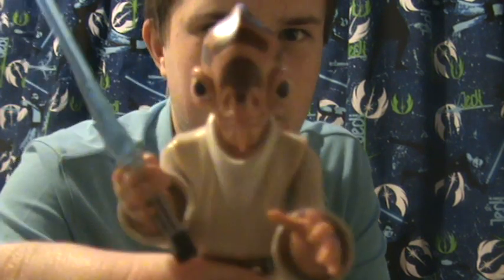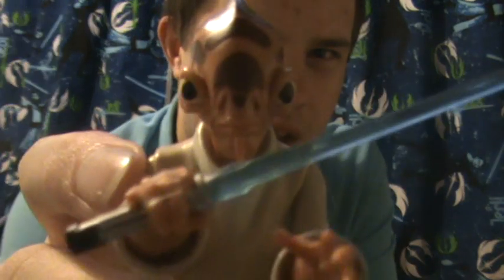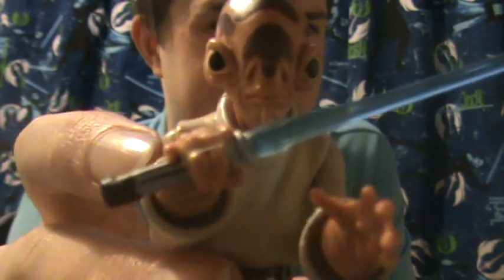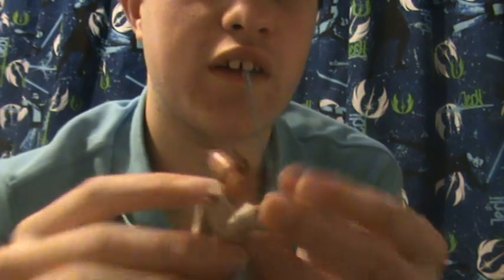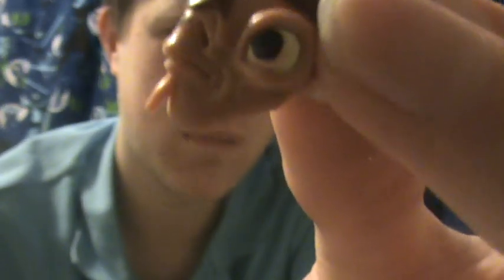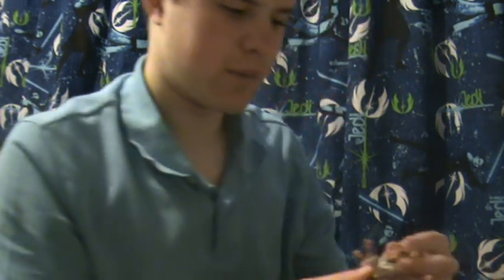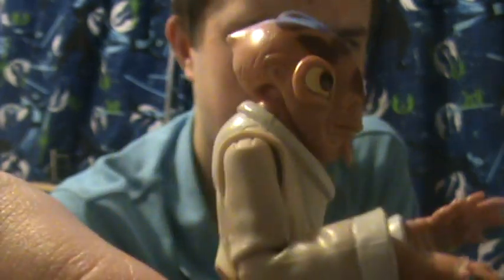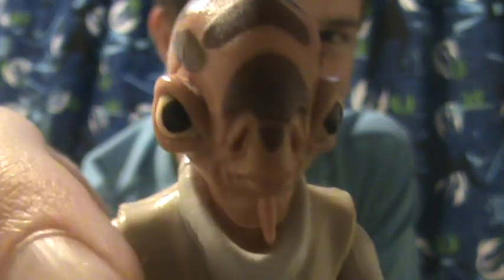Star Wars: The Clone Wars Nahdar Vebb Review